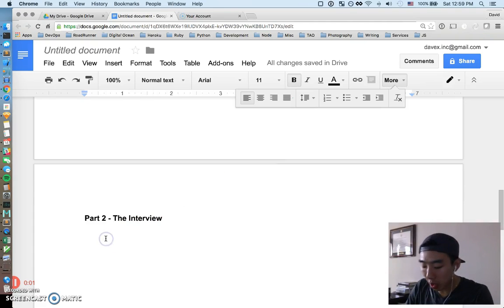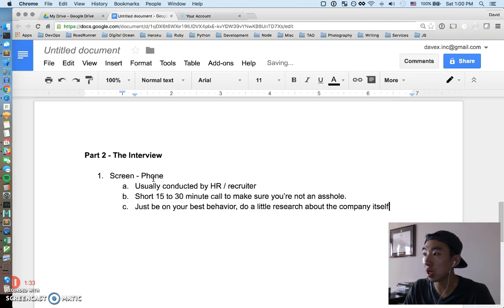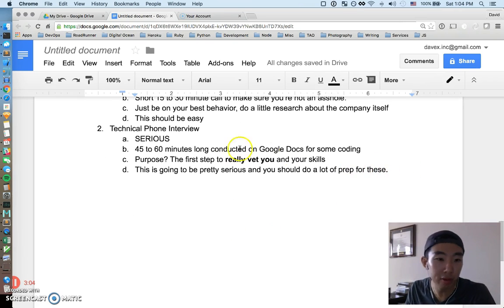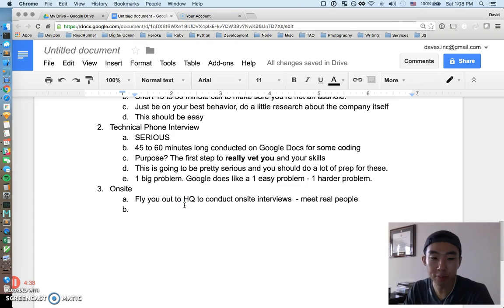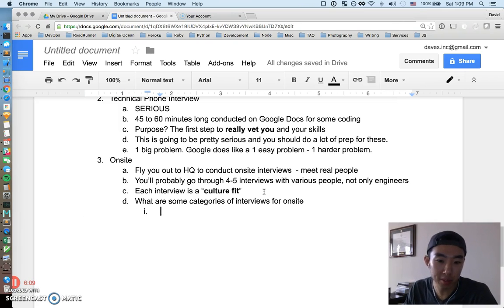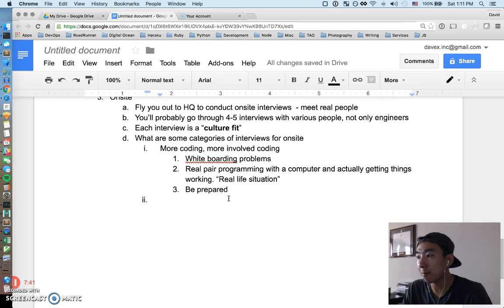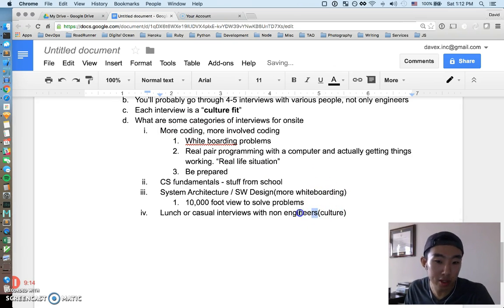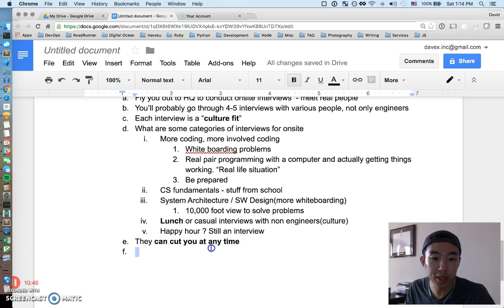Programming Interviews - Part 2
Programming Interviews